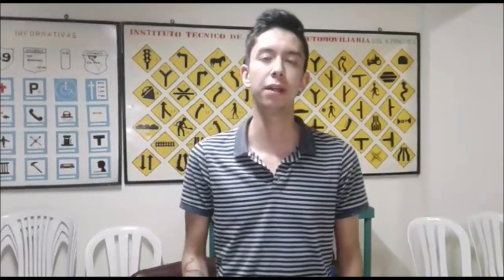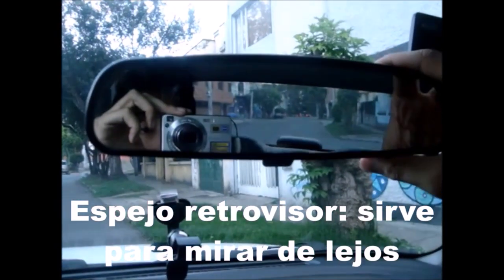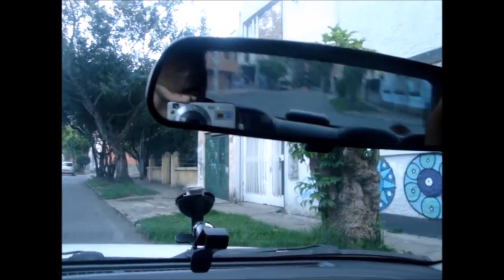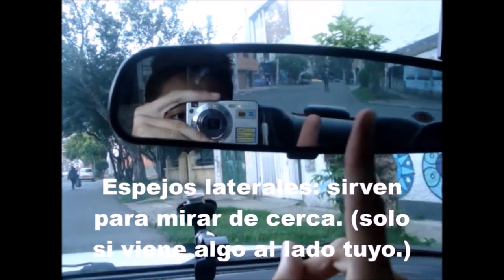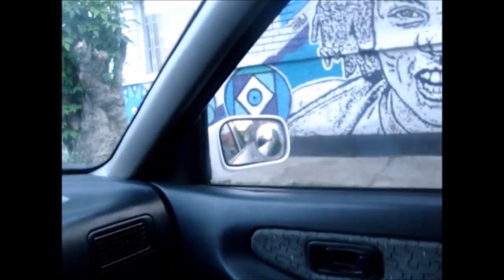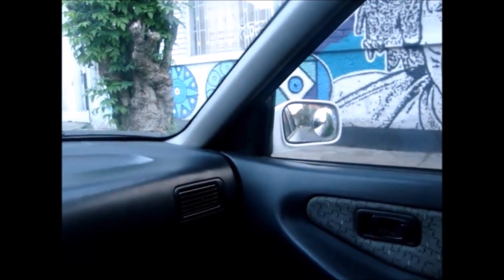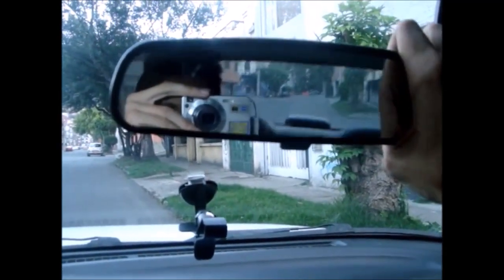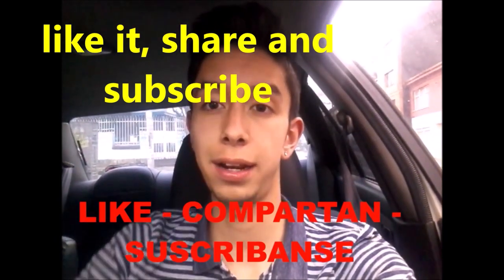Driving lesson #2 - how to drive a manual car?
How to adjust your car mirrors – how to drive a car
How to drive a manual transmission.
Learn to drive a manual car.
How to adjust your car mirrors
How to adjust your car´s mirrors
How to adjust car mirrors before driving